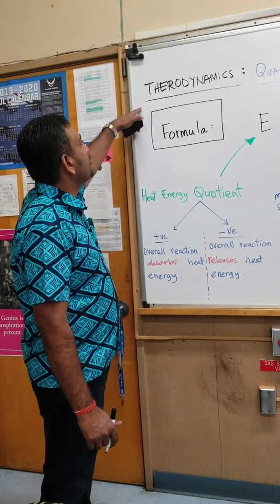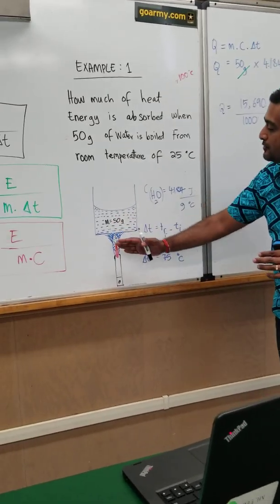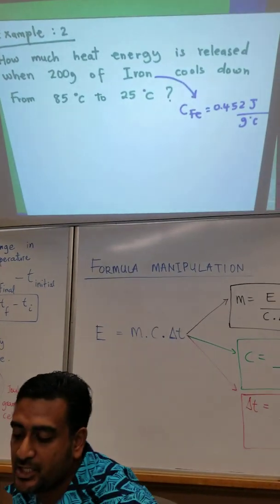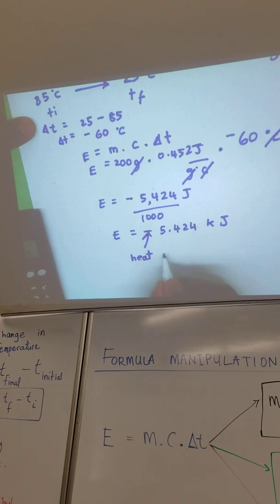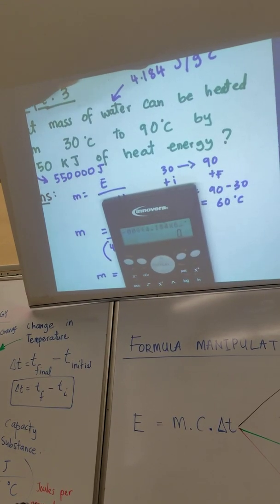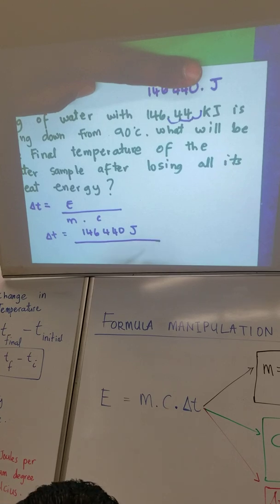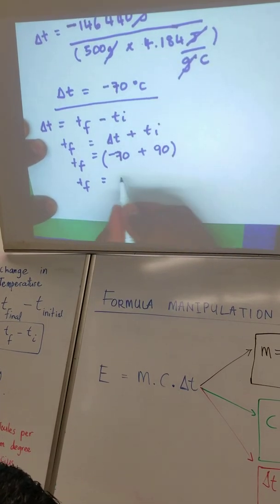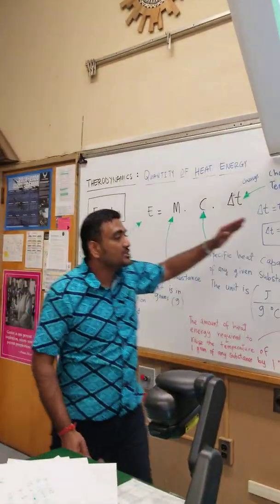calculating amount of energy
Step to step tutorial showing how to calculate the amount of energy using the formula.  Intended for high School and college Chemistry students.